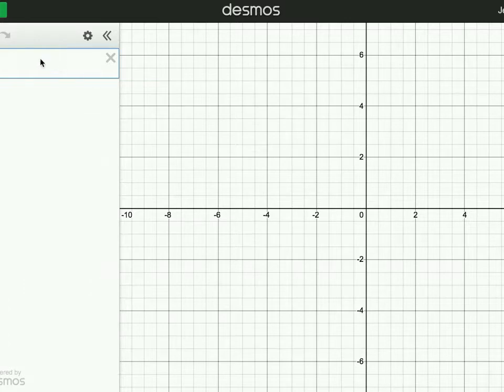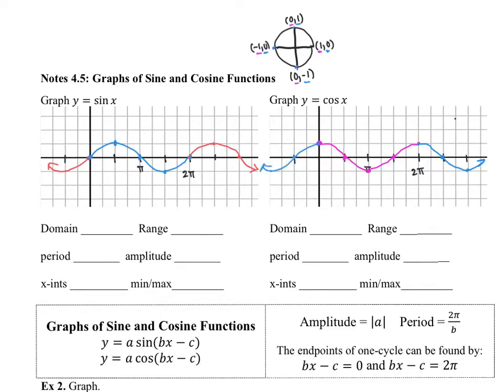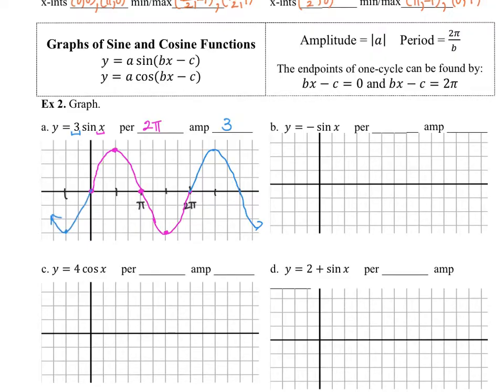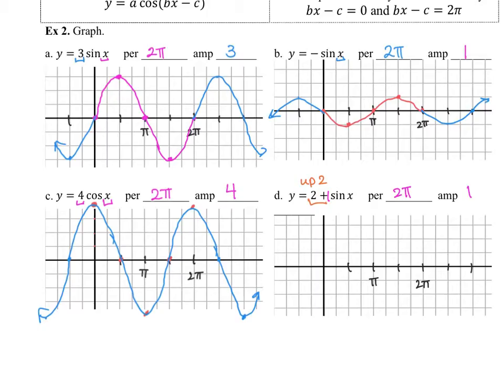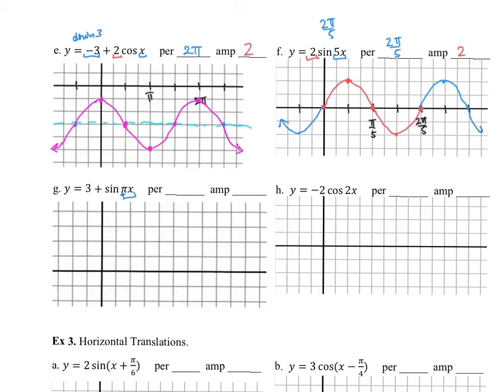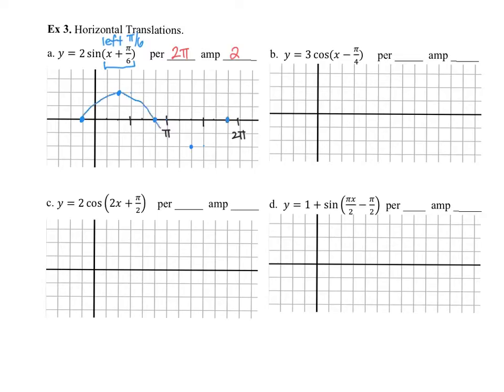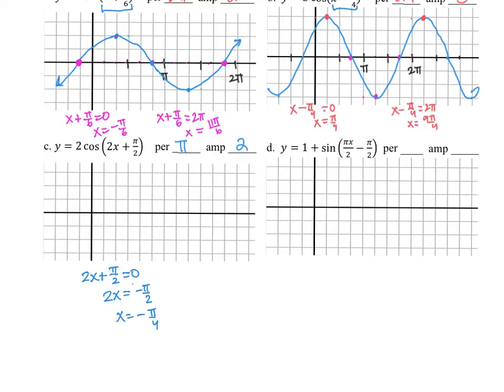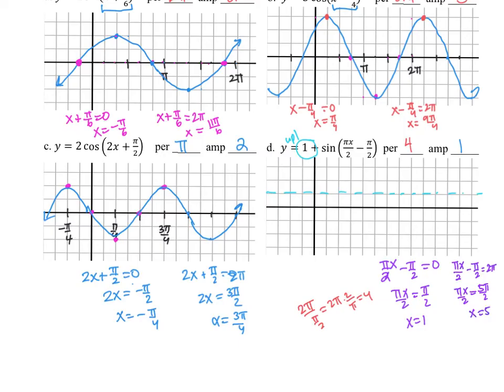4.5 Sine and Cosine Graphs